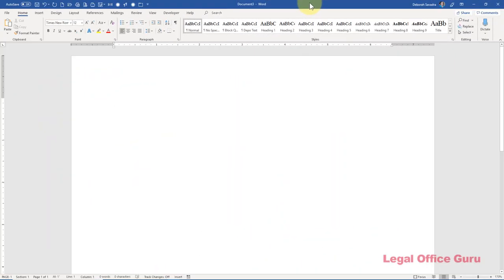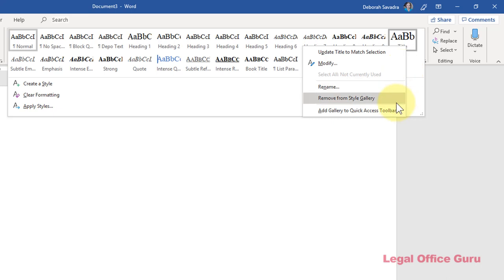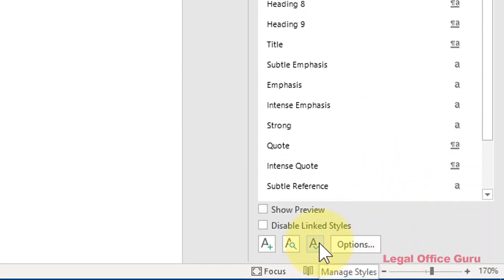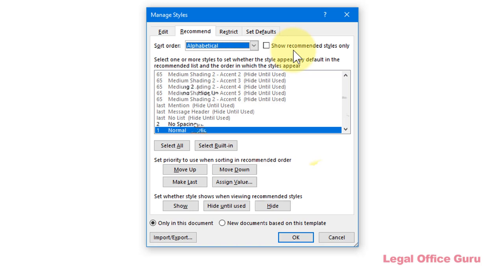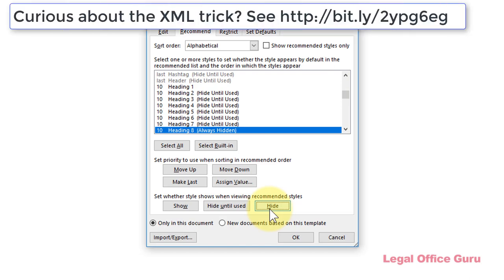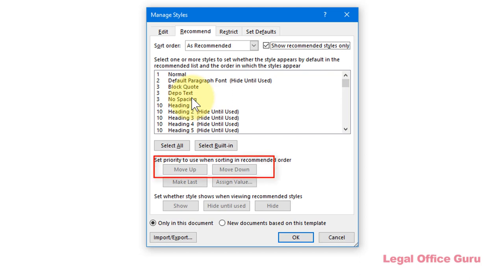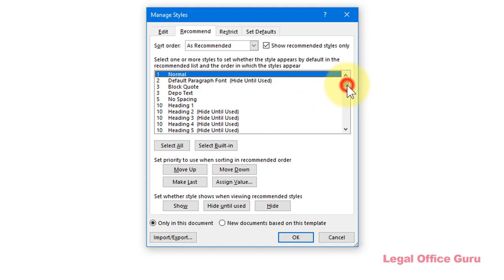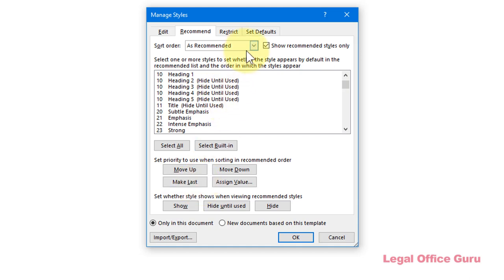Customize your Style Gallery in Microsoft Word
That Style gallery on Microsoft Word's Home tab is pretty handy, but only if it contains the Styles you use most often. Here's how to tweak the contents and the order in which your Styles appear in that gallery.